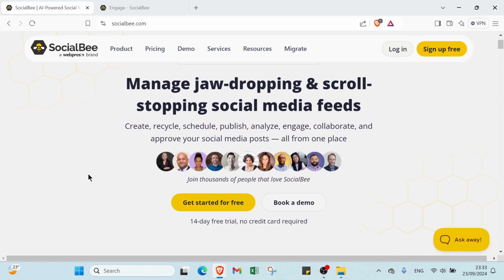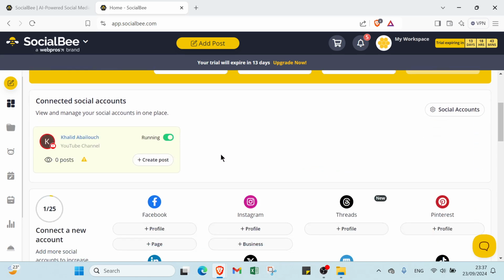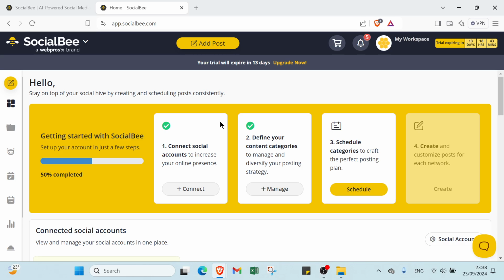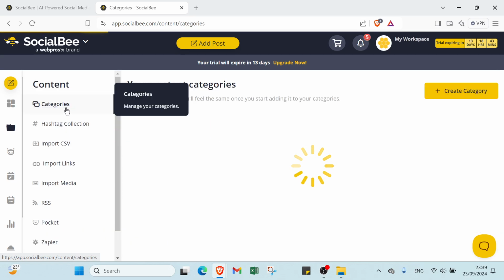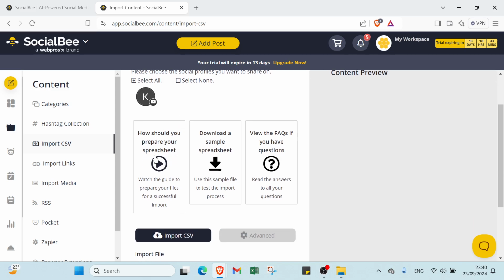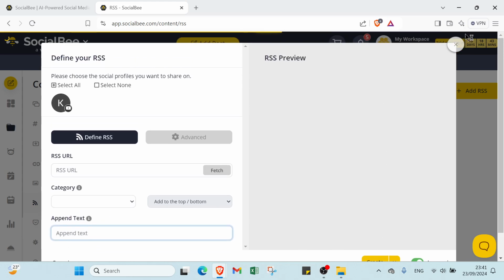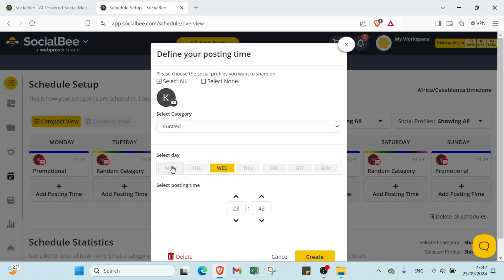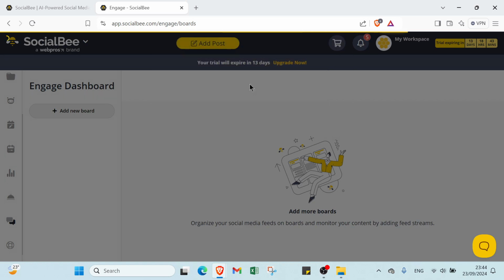How to Make Money with SocialBee in 2025 : What Experts Recommend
How to Make Money with SocialBee in 2024: What Experts Recommend

in this video we discuss :